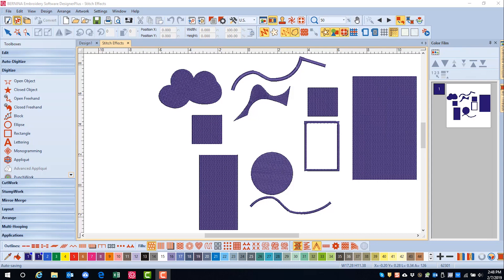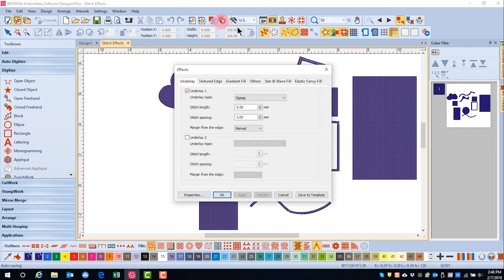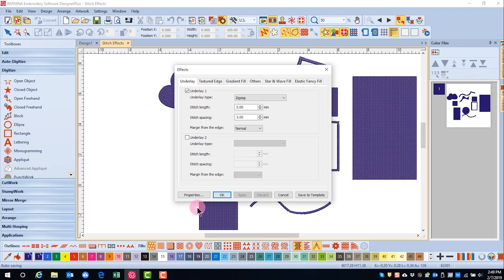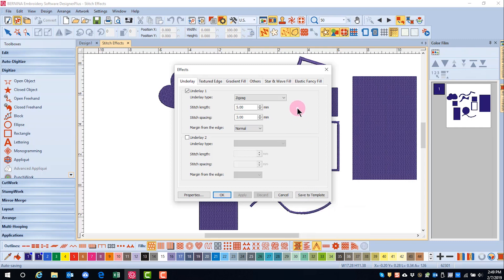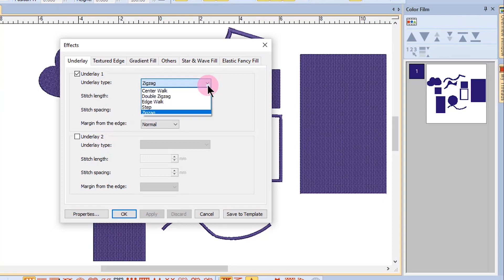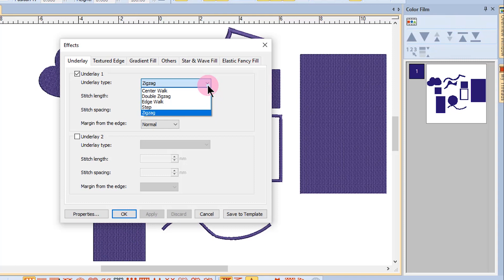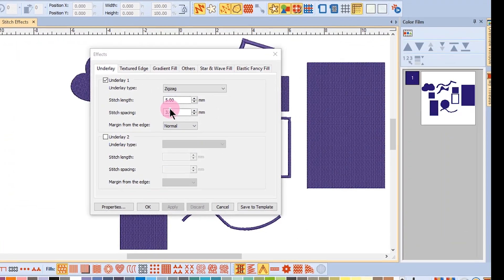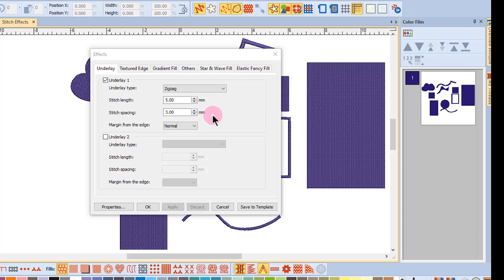8.01 Master BERNINA Embroidery Software 8 – Stitch Effects: Underlay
Learn about the purpose of underlay and about the different types of underlay that can be applied to designs.